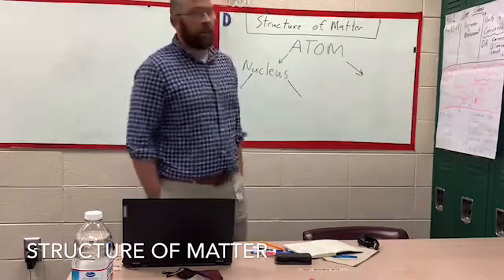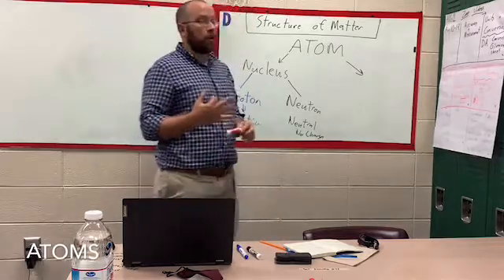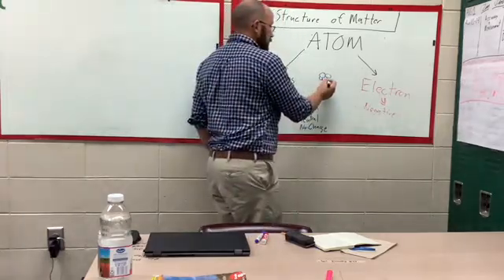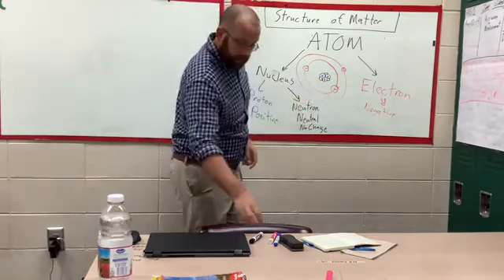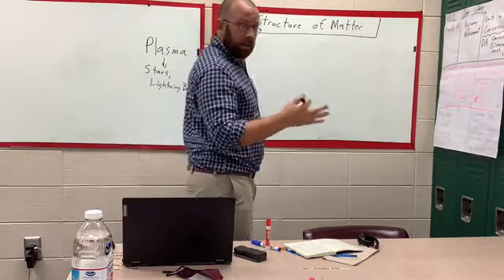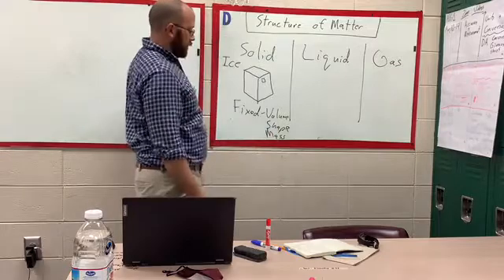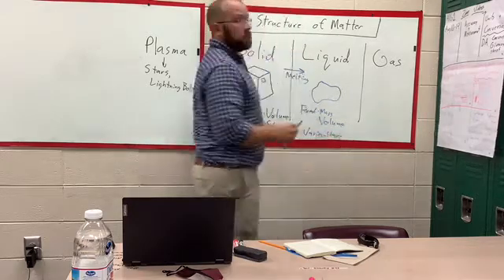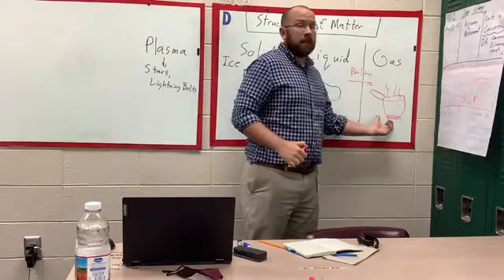Structure of Matter